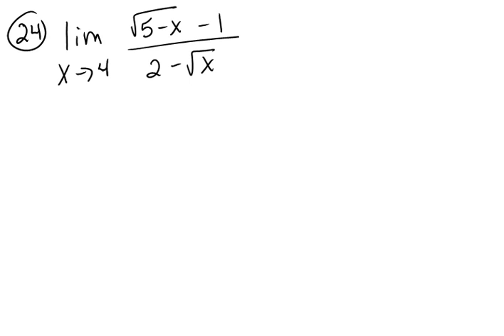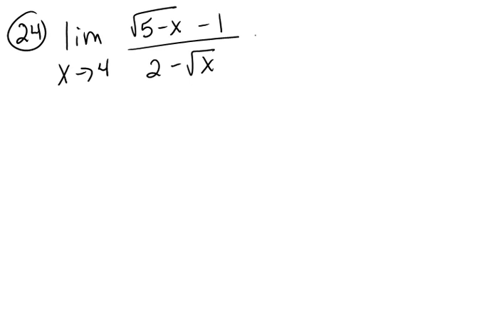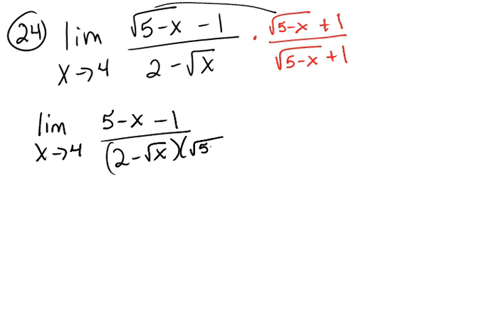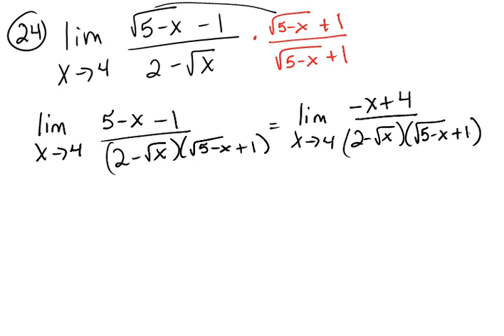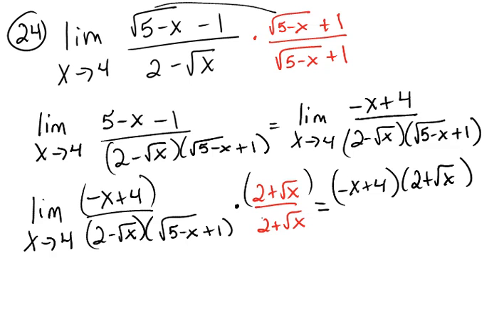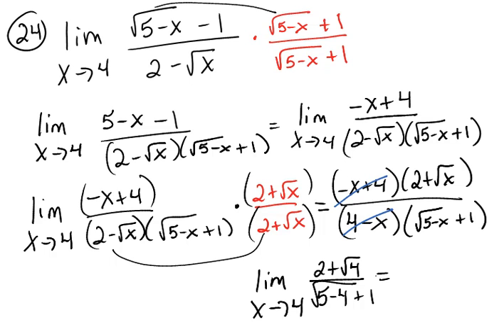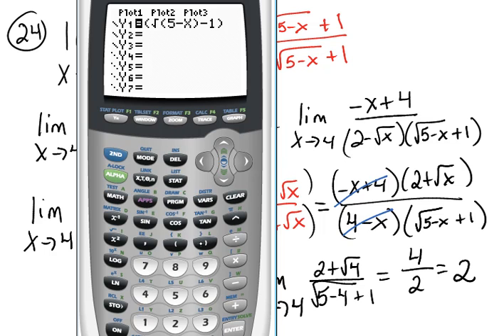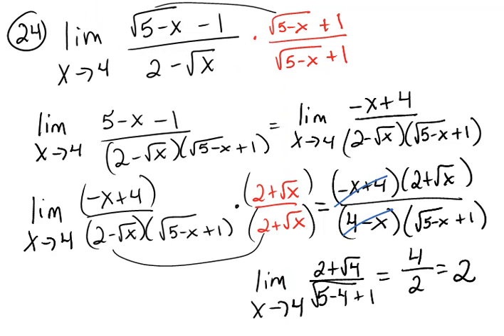1321_2_5_24